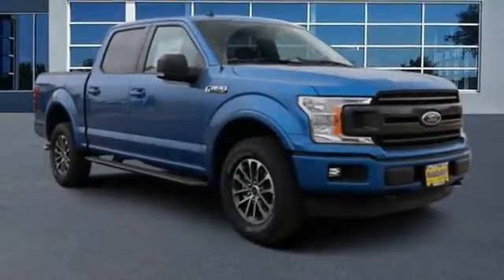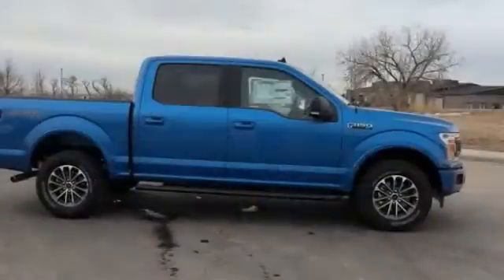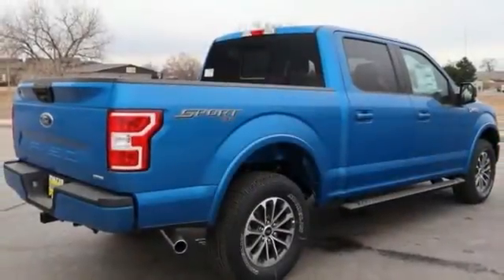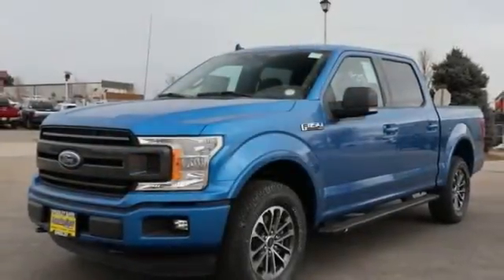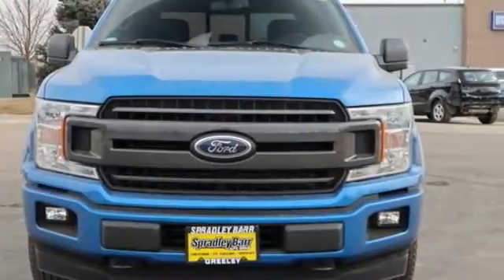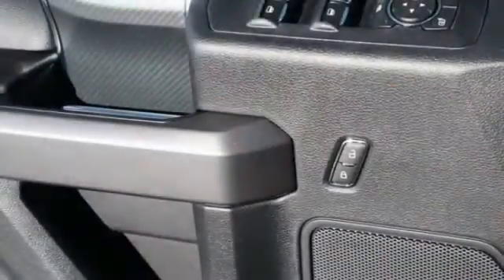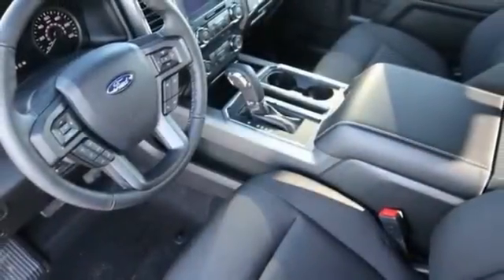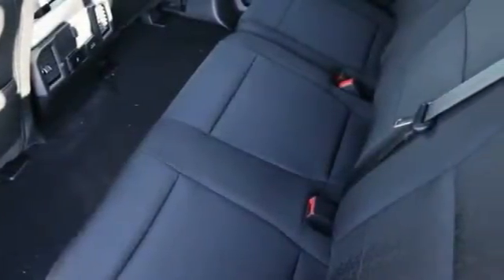2020 Ford F-150 Greeley CO LKF09695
Recent Arrival! Velocity Blue Metallic 2020 Ford F-150 XLT 4WD 10-Speed Automatic 2.7L V6 EcoBoost 4WD. Price excludes tax, title, license and dealer fees but does include the following rebates. See dealer for details with any questions:$1500 - Bonus Customer Cash. Exp. 09/30/2020 $3750 - F-Series Retail Customer Cash. Exp. 09/30/2020